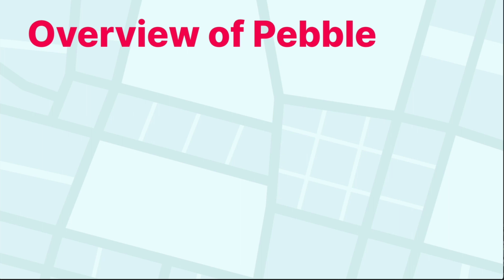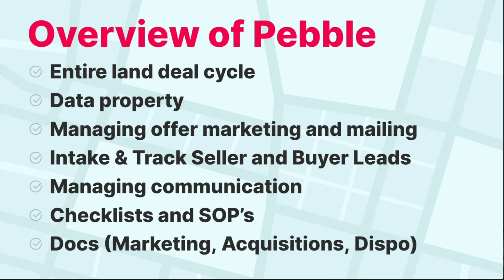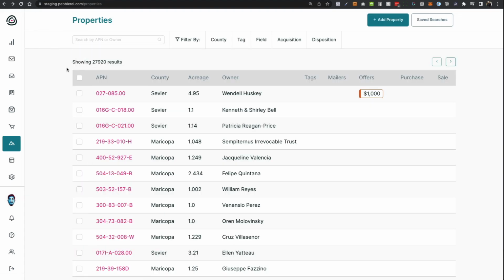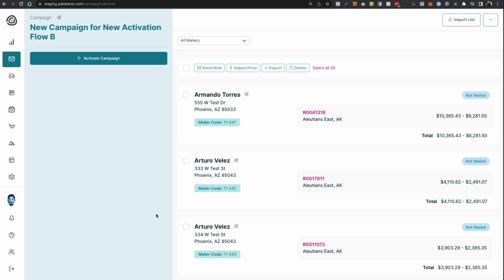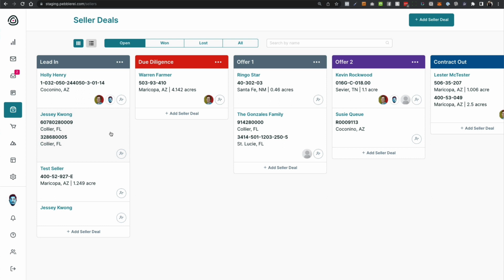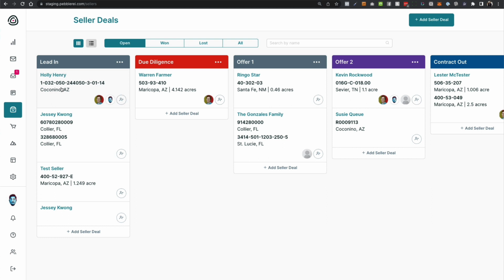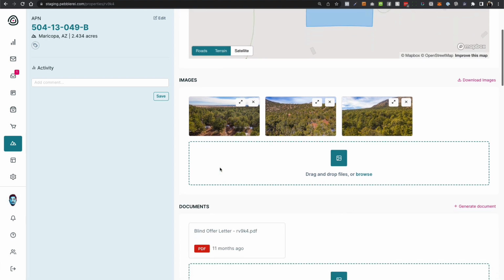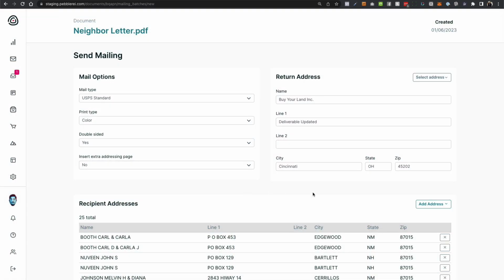Overview of Pebble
Get organized and grow your land business with one platform